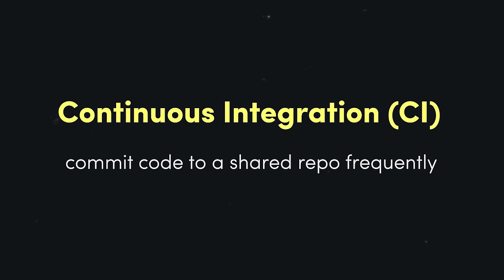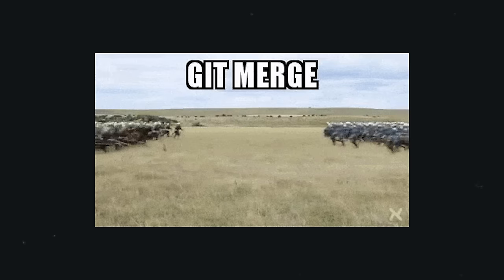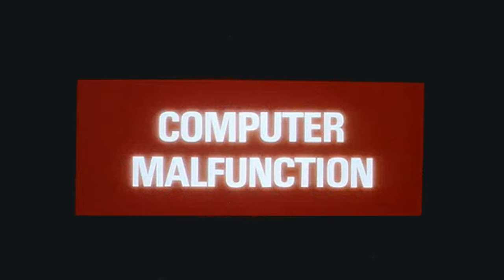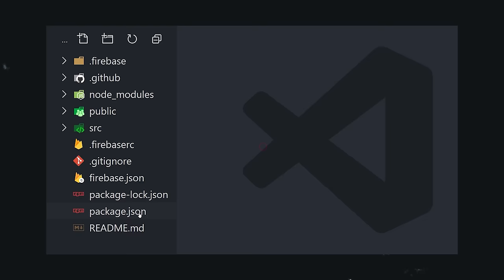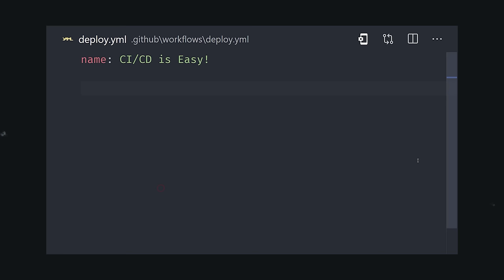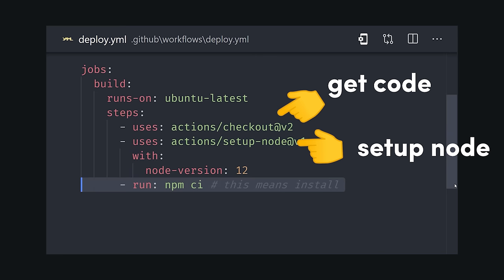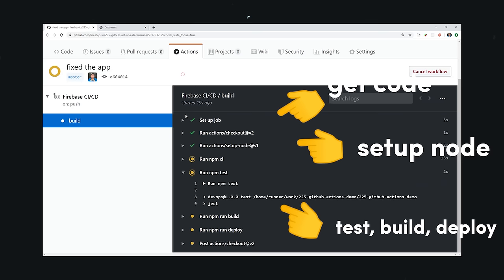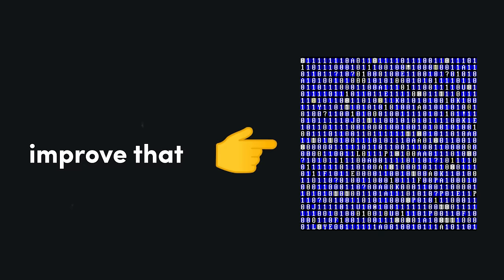DevOps CI/CD Explained in 100 Seconds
What is DevOps? How to setup a CI/CD pipeline?  Learn the basics of continuous integration & delivery and how it can optimize your productivity and code quality. After this, go further